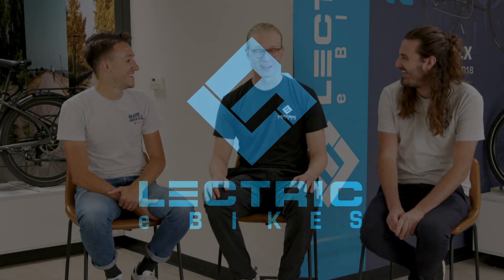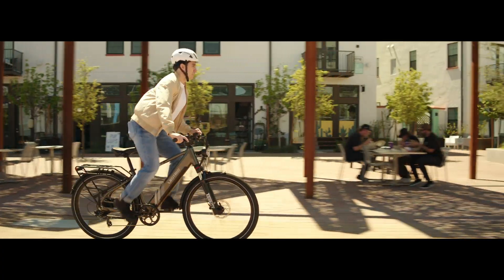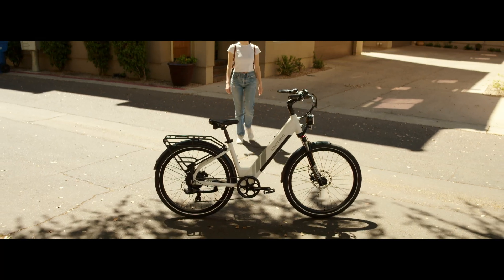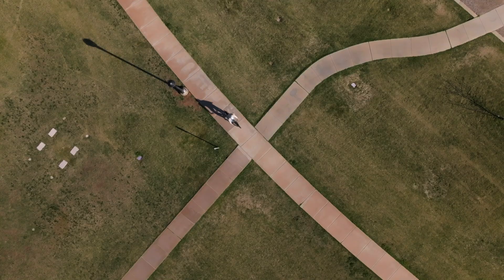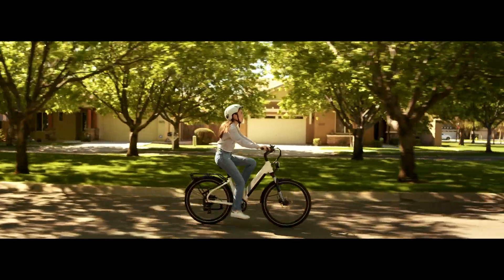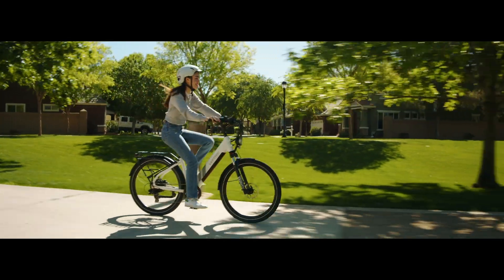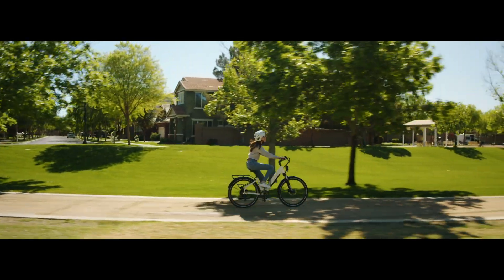Lectric Design Series | XPress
The XPress is one of our most impressive eBikes yet. Sit down with co-founders Rob & Levi as they take a deep dive into the engineering and thought process behind our newest cruiser!
Available in both 500W & & 750W motor sizes.